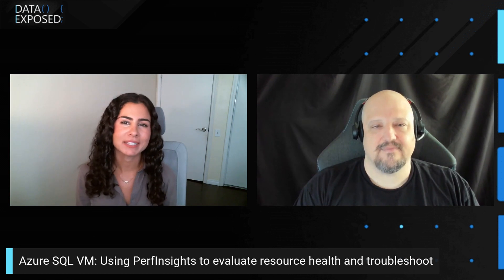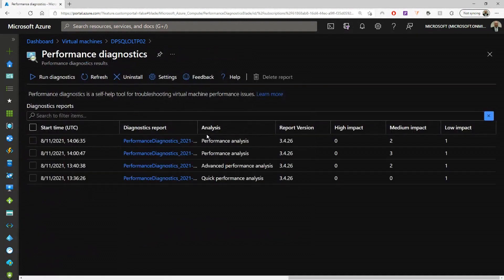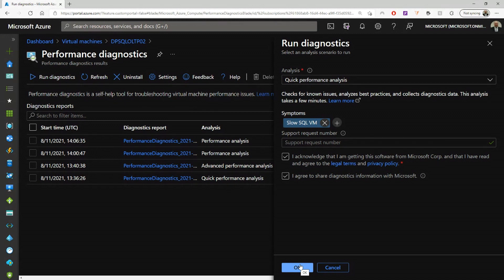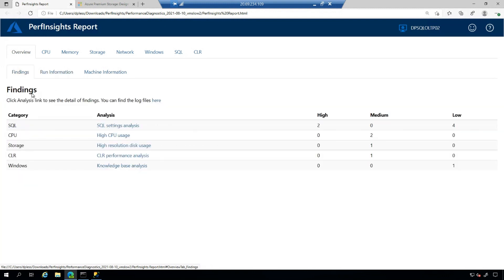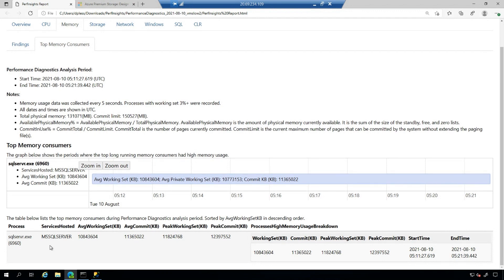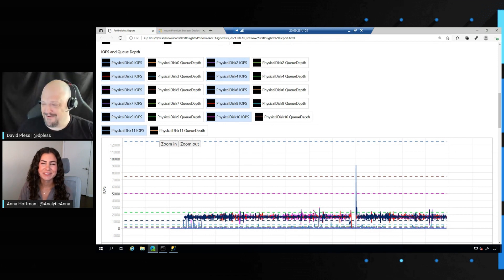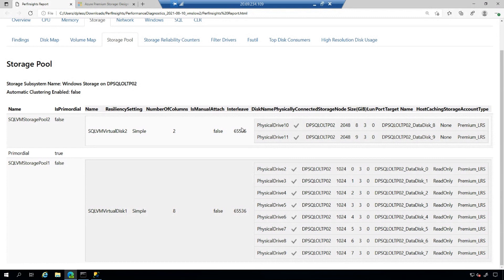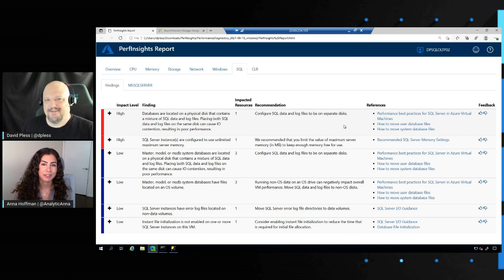Azure SQL VM: Using PerfInsights to Evaluate Resource Health and Troubleshoot (Ep. 5) | Data Exposed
It is important to ensure that your Azure Virtual Machine is meeting the performance and stability standards you have established in your organization. PerfInsights can help identify and report on your Azure SQL VM health and provide references to how administrators can mitigate the risks.

PerfInsights is a self-help diagnostics tool that can be run through the portal or as a standalone tool that collects diagnostic data, produces analytic reporting, summarizes system information, and produces a system log output that can help troubleshoot virtual machine performance problems in Azure for various scenarios including SQL Server, Windows OS, Linux, Azure storage, and more.

PerfInsights allows administrators to run quick analysis, produce a benchmark result, analyze slow virtual machines, analyze Azure files, and perform advanced scenarios including xperf, network tracing, storport tracing, perf counter traces, and diskspeed benchmarks.

In part five of this seven-part series, we will analyze PerfInsights captures to review SQL Server findings, review storage analysis against Azure storage thresholds, resource reporting, and will review the system summary information that can make it a lot easier to document your Azure SQL Virtual Machine environment.

0:00 Introduction
0:58 PerfInsights Overview
2:20 Demo
15:48 Getting started